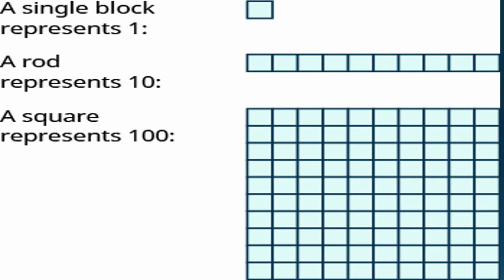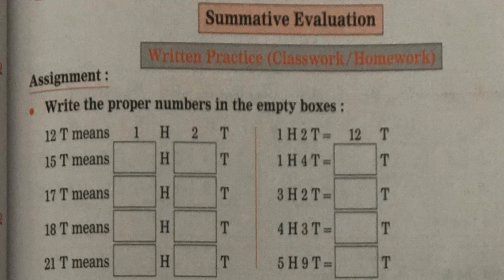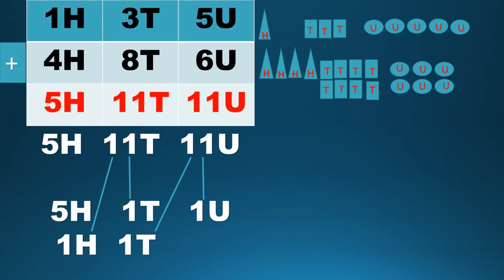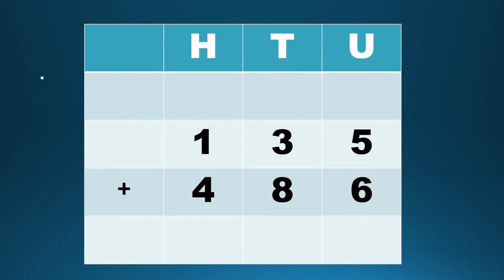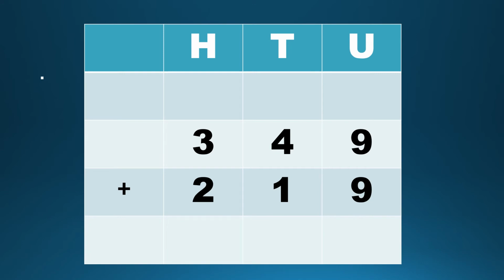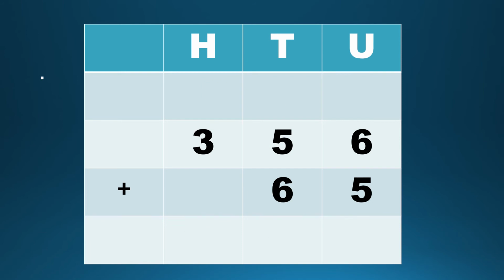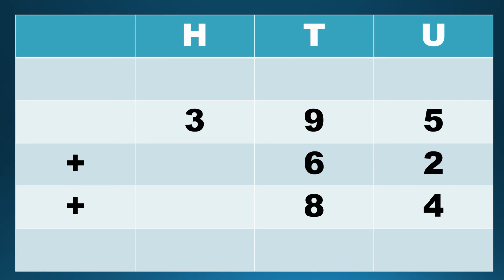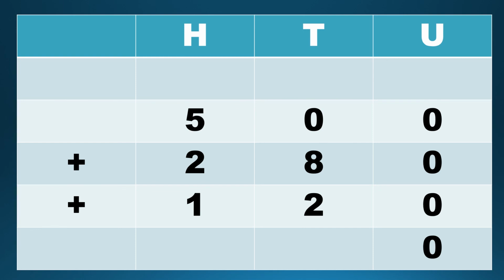STANDARD 3 ADDITION WITH CARRYING OVER